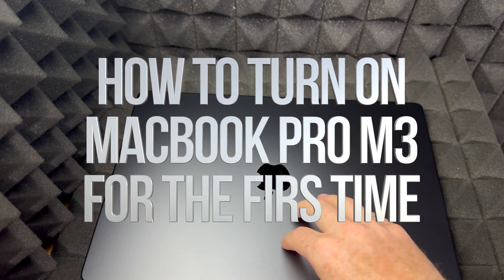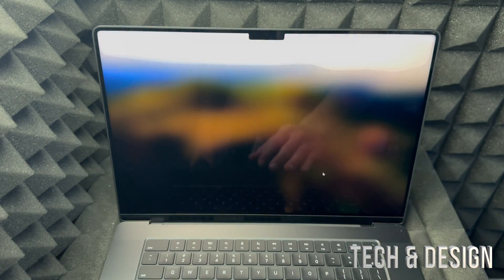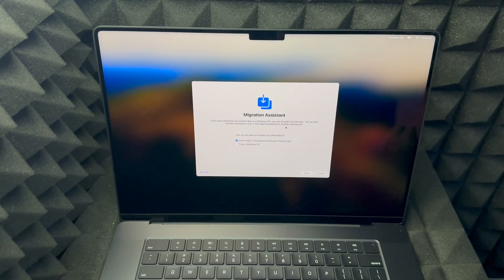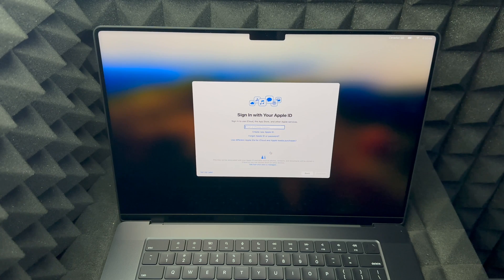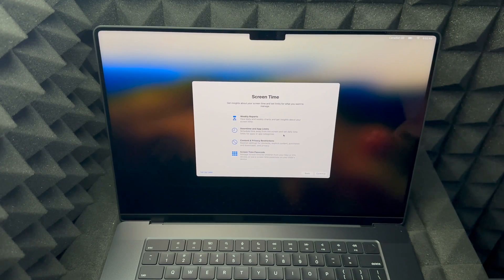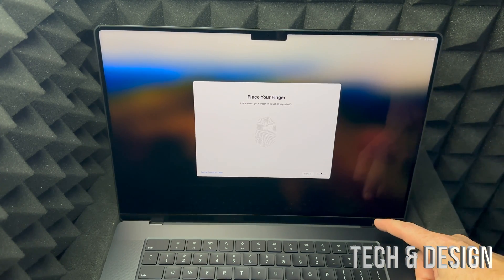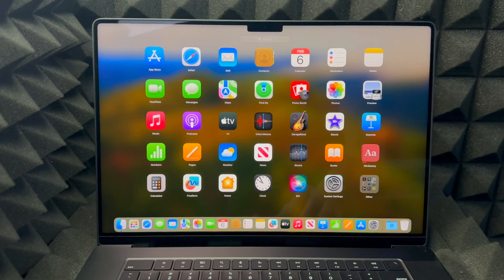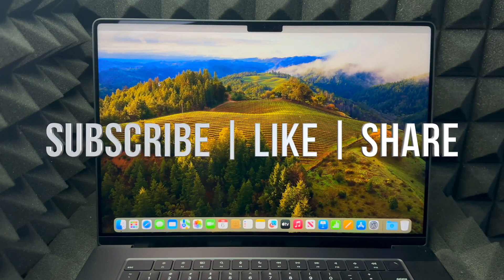How to Turn On MacBook Pro M3 for the First Time